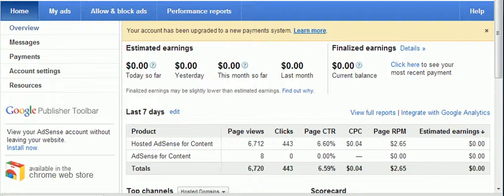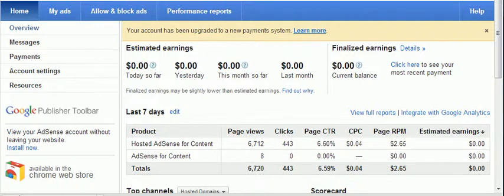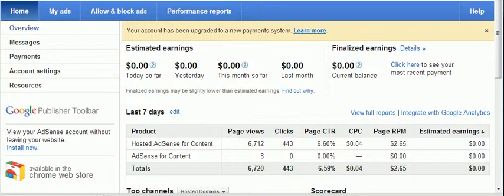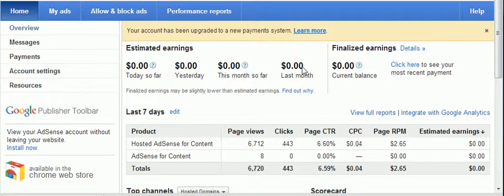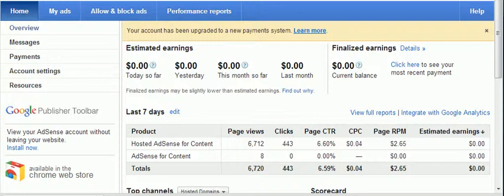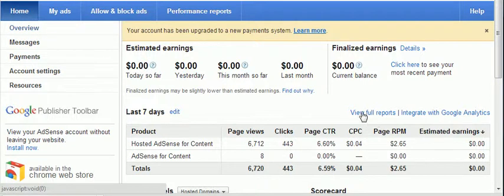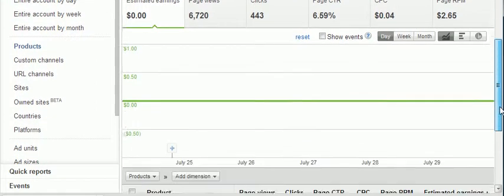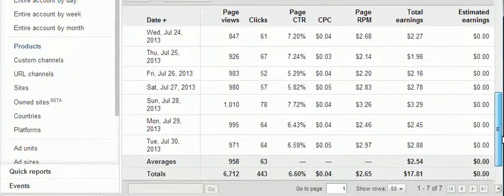how to read your google adsense earnings report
Problem finding your current earnings in your adsense account? They are there but they are hiding.